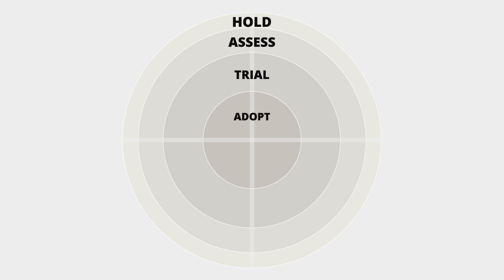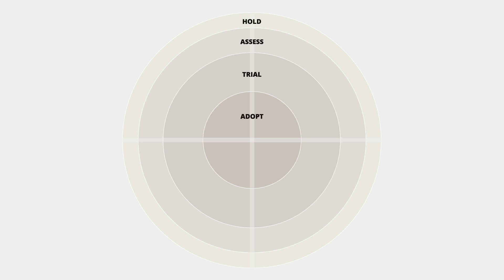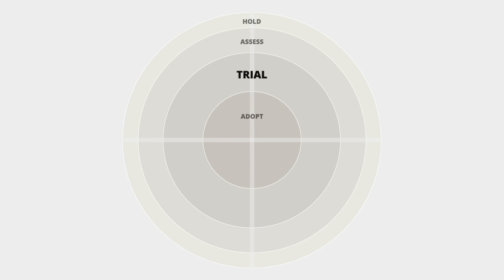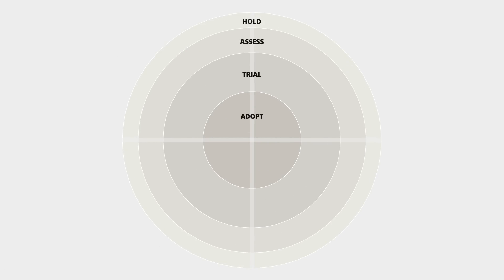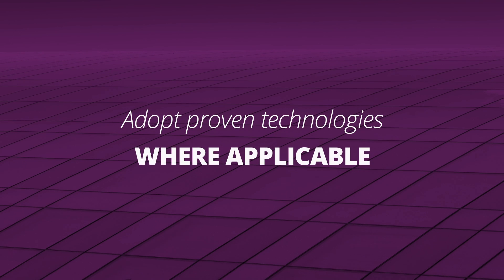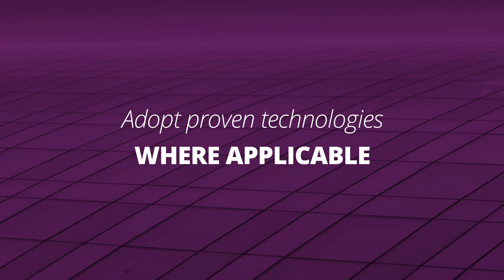Build your own radar | ThoughtWorks Technology Radar